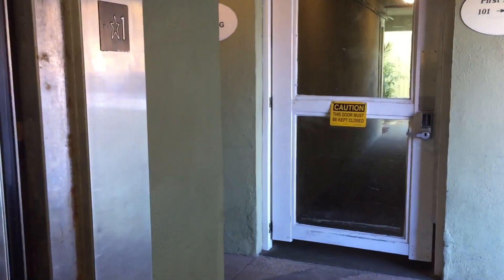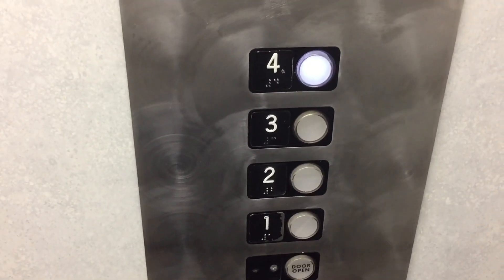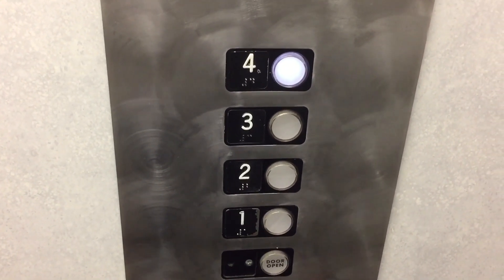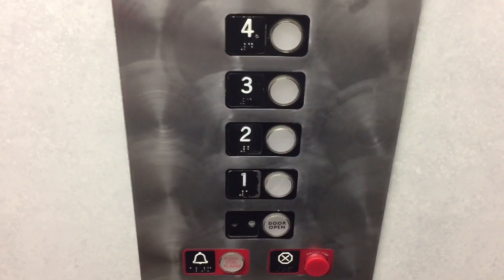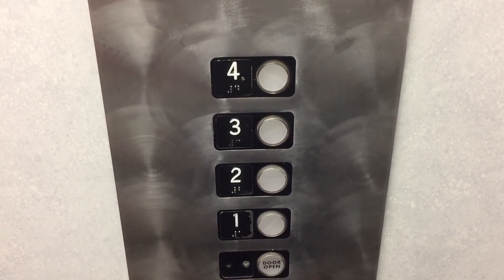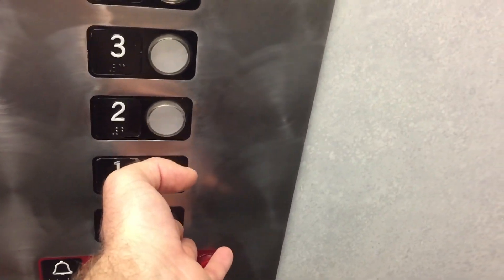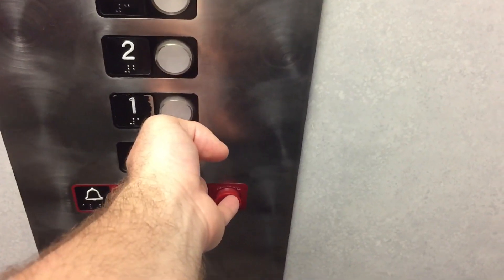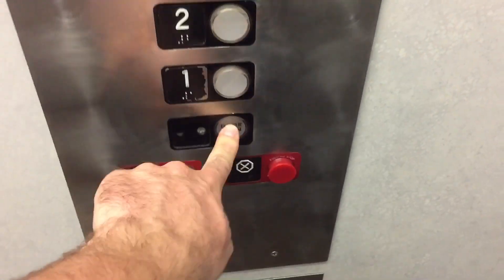Vintage Elevator Electric Hydraulic Elevator @ Surfer Beach Inn Pacific Beach San Diego, CA